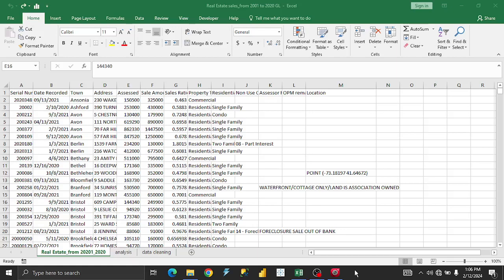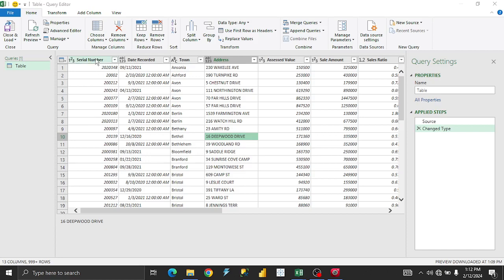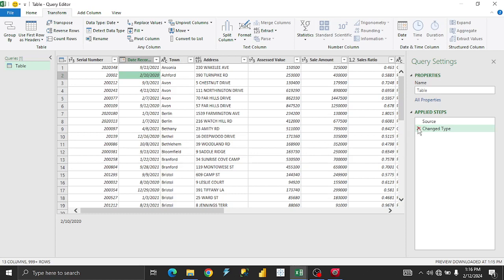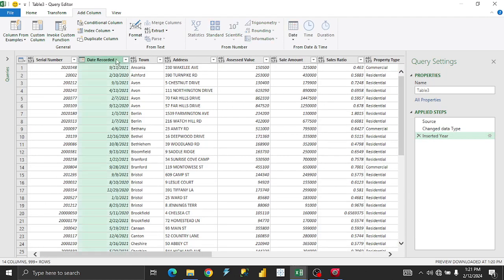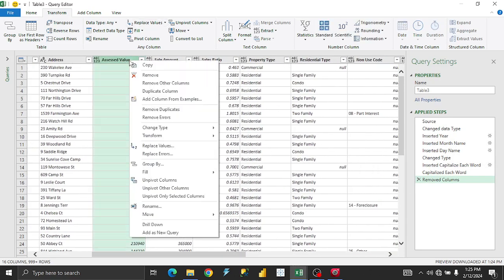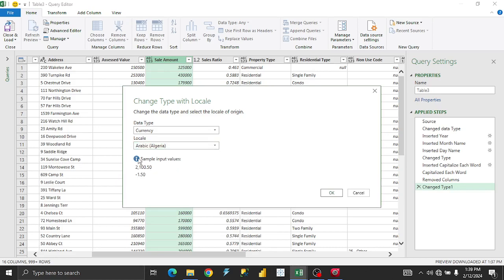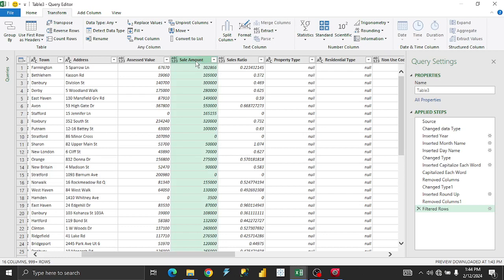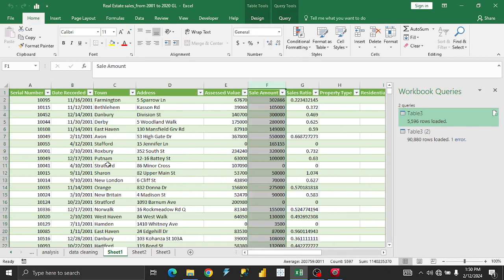Data cleaning using power query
This video explain how to clean dataset using power query